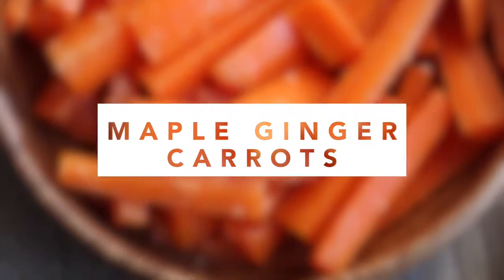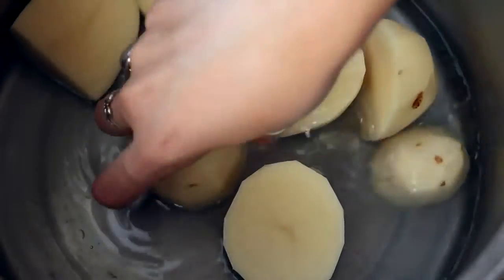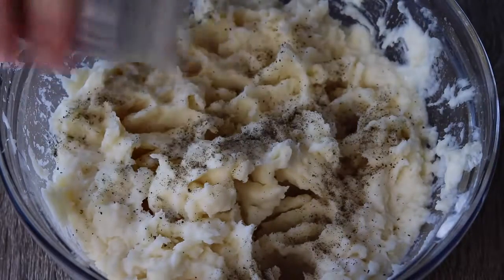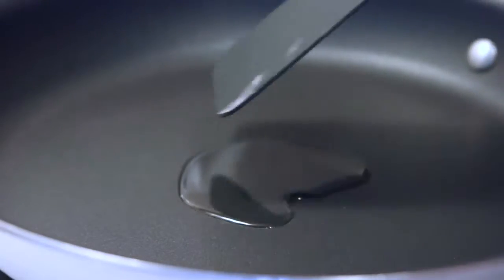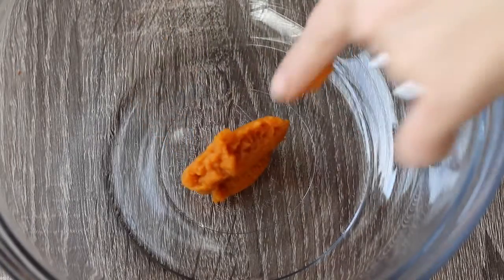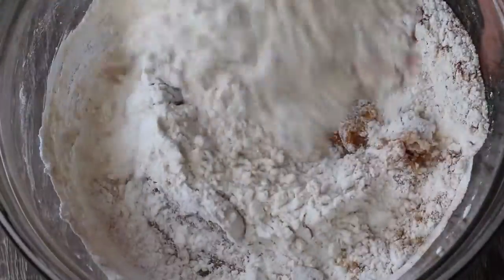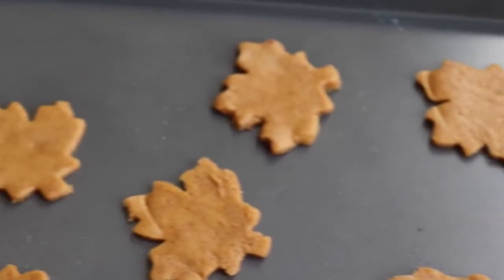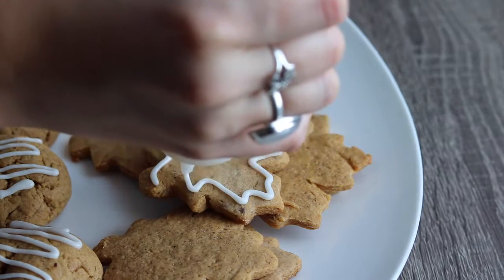Easy Vegan Thanksgiving Recipes